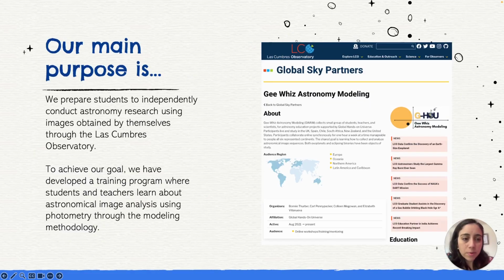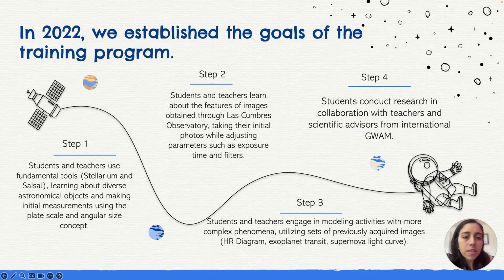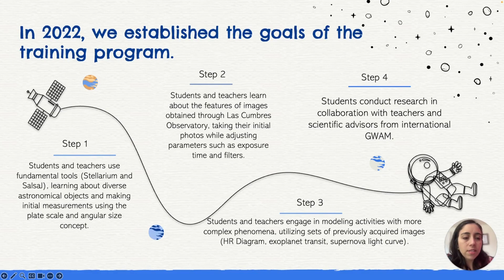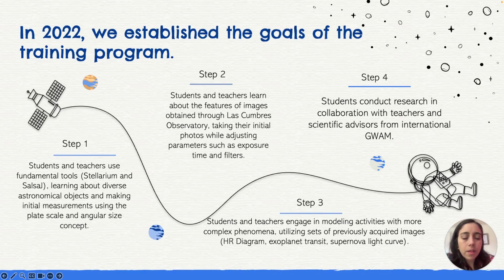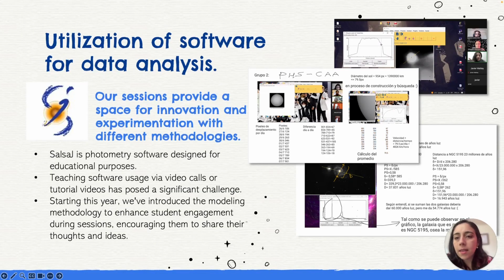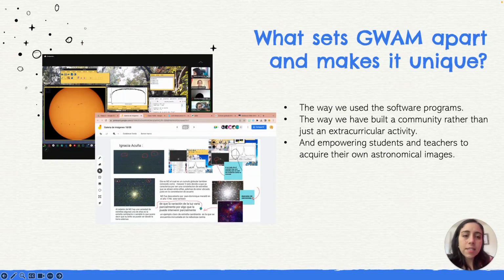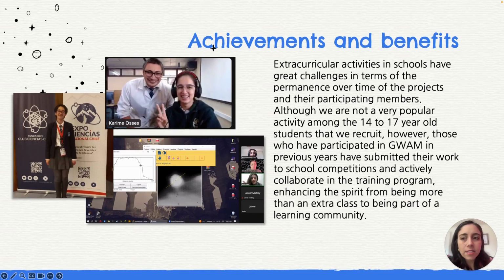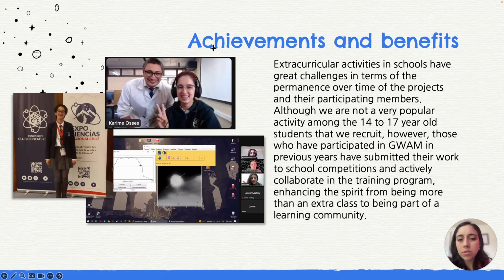Fostering Research in High School Students: Elizabeth Villanueva at the OAE’s 5th Shaw-IAU Workshop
Title:
Astronomy Learning Community: Fostering Research in High School Students

Introducing GWAM Astronomy Learning Community, uniting Chilean teachers and students. The goal is astronomy advancement via modeling and photometry. Weekly sessions explore key concepts, using modeling for research skills. The community fosters knowledge exchange, teamwork, and skill development. Results show enhanced engagement, interest, and understanding. GWAM empowers high schoolers for autonomous astronomical research, bolstering Chilean education and nurturing future astronomers.

About Elizabeth Villanueva:
Elizabeth Villanueva Vásquez, a Physics and Mathematics educator with a master's in Didactics of Experimental Sciences, is a key contributor to the Galileo Teachers Training Program since 2010. As an instructor since 2014, she's empowered over 100 educators in using SalsaJ software for astronomical image analysis. In 2019, she co-developed the educational kit "An Eclipse in Your Hands" with Bioquimica.cl and Pontifical Catholic University of Chile. Currently, she coordinates Gee-Whiz Astronomy Modeling, guiding high school students in astronomical research alongside educators and astronomers. Supported by G-HOU and Las Cumbres Observatory, this initiative maximizes impact.

About the 5th Shaw-IAU Workshop:
This year’s Shaw-IAU Workshop on Astronomy for Education focuses on two themes: one special practical astronomy education topic and one scientific topic. The special topic is astronomy education outside the classroom, looking at how astronomy can be taught in a diverse range of environments such as science centers, planetaria and youth clubs. The scientific topic is planetary atmospheres, both in the solar system and exoplanets as well as our own Earth. The workshop was organised by the IAU Office of Astronomy for Education

Follow the IAU OAE on X and Facebook under @astro4edu